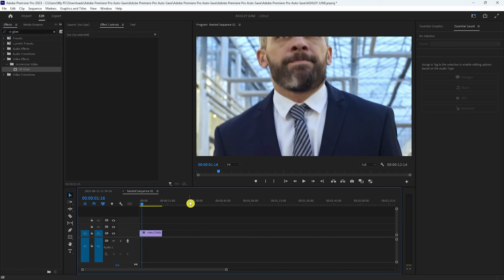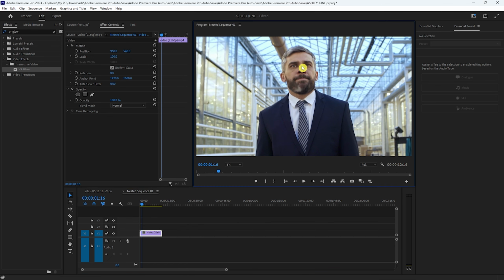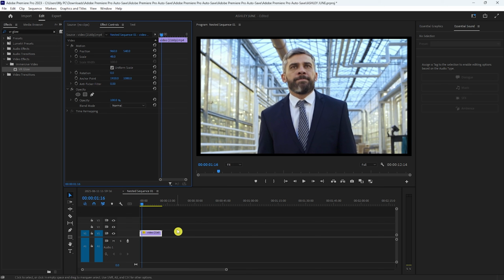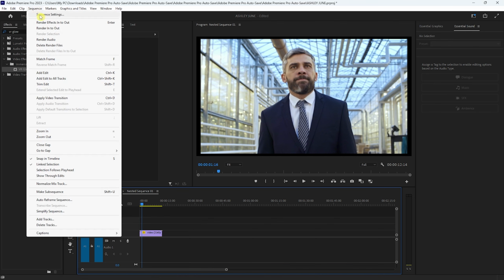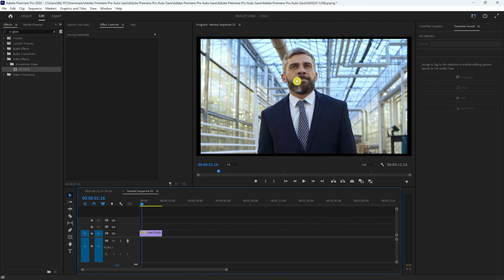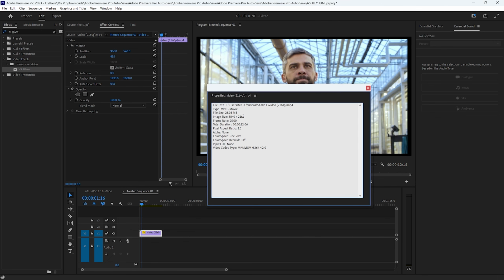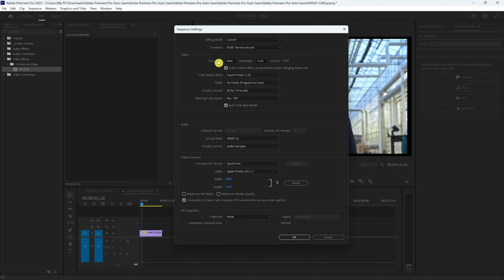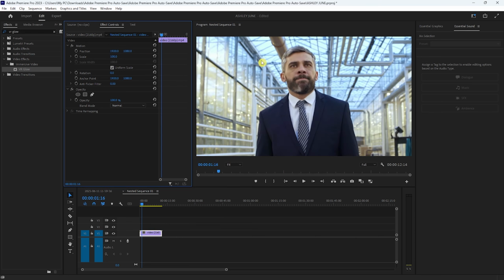How To Change FRAME SIZE In Premiere Pro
In this premiere pro tutorial, you'll learn how to change frame size in premiere pro step-by-step using the built-in tools inside adobe premiere pro. Whether you're editing for YouTube, Instagram, or TikTok, understanding how to change frame size in adobe premiere is key to better video quality. We’ll walk through how to change video size in premiere pro, set to frame size premiere pro, and scale to frame size for any clip or image. You’ll also see how to resize video in premiere pro, crop video in premiere pro, and adjust frame size in premiere pro to match your desired aspect ratio.

This guide is perfect if you're trying to change frame size premiere pro, premiere pro adjust frame size, or simply want to know how to change aspect ratio in premiere pro. We’ll also cover how to fit video to frame in premiere pro and how to adjust the premiere pro frame size image or video to make your edits more professional. Whether you're a beginner or intermediate user, this premiere tutorial simplifies everything about frame size, video editing, and how to premiere pro video editing workflows. Learn how to resize image in premiere pro, how to crop image in premiere pro, and how to create the right premiere pro aspect ratio for every platform.